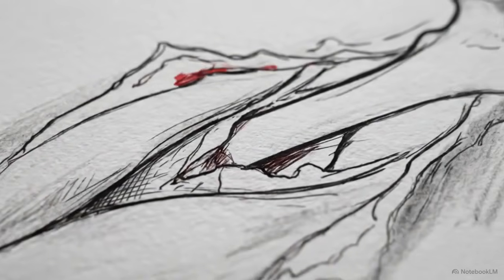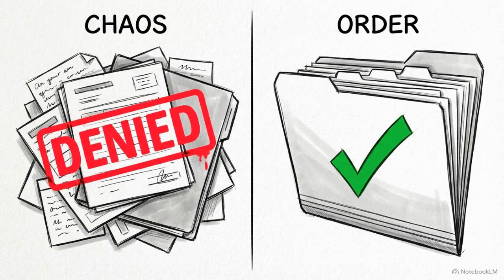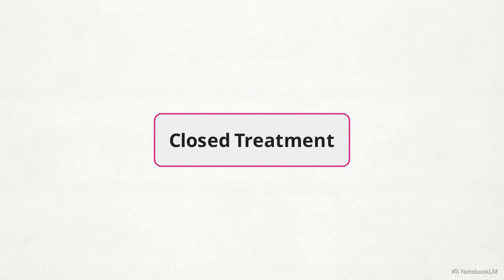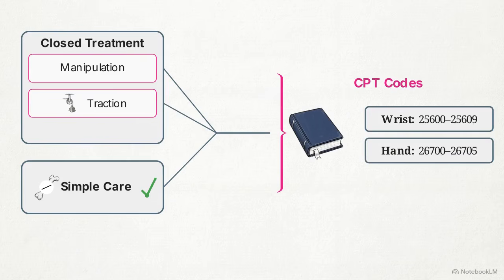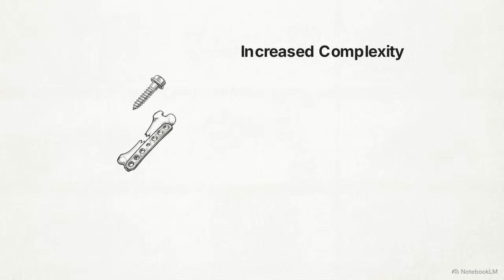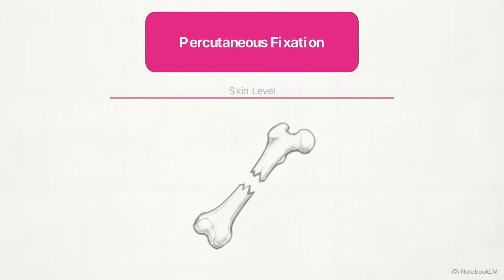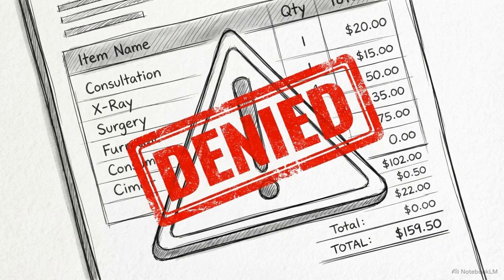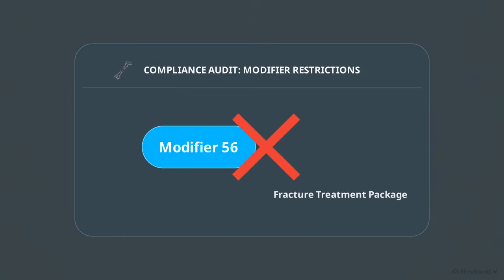CPT Musculoskeletal Guidelines — Fracture Procedure (Coding)